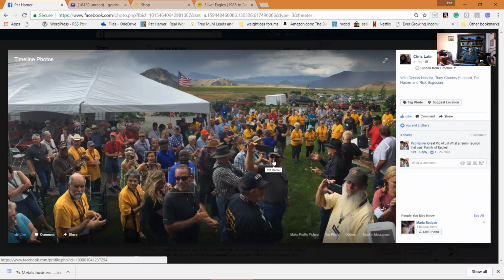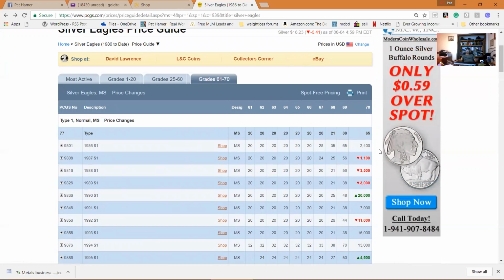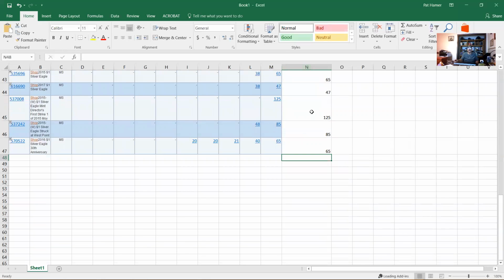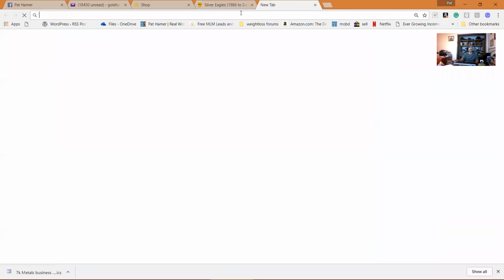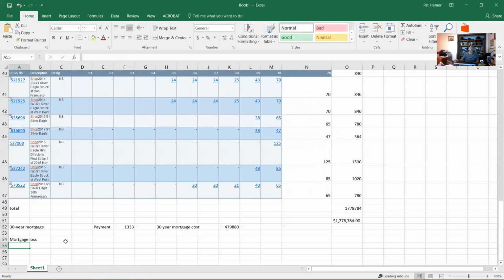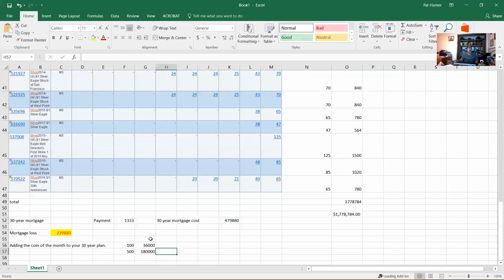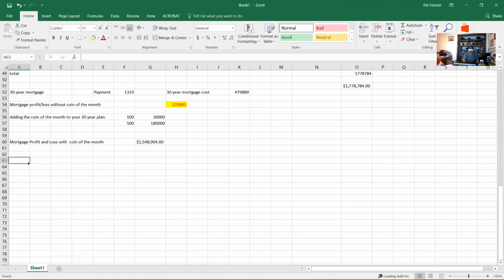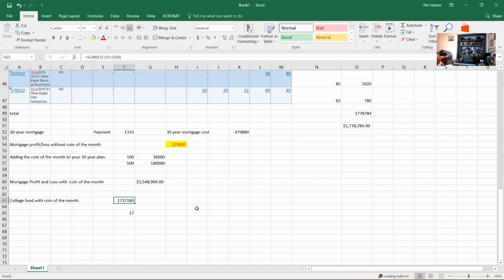Let the Coin of the Month Pay for your Mortage Losses, and give you a million plus dollars!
So, you got the 30-year mortgage. Have fun collecting coins, and when you lose half of your cash you spend on real estate over 30 years, add a $100 coin of the month and have almost 2 million dollars at retirement or pay for your kid's education.  This is how I won the 7kMetals 2017 Gold Rush Challange: $10,000 in bullion, plus made a ton of cash! People are not stupid, they just don't know!

I've moved on from this company, but learned a lot. Saving gold and becoming aware of the simultaneous rise of gold, and the fall of real estate prices in an economic crisis, actually pays me beyond my wildest dreams during global crisis. Its' almost sad, but its hard to be sad, sort of like an undertaker at a $100,000.00 funeral. We are now in a pandemic [this has been edited since this video] and while the world is falling apart, prepping for this made all the difference in the world.

I find products that are opportunity cost compliant. That means you use similar products, therefore they are already in your budget. In fact some are cheaper than you pay now, however, your brand has no benefit. So you just switch brands, and people save money regardless if they choose to sell. Those who choose to market them, have a higher retention rate because of the benefit, and they already have the budget.